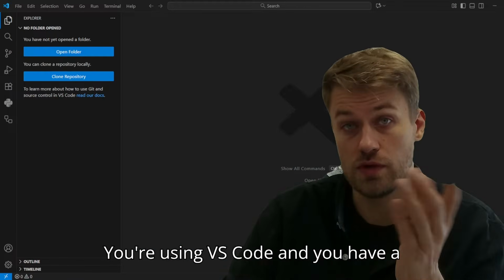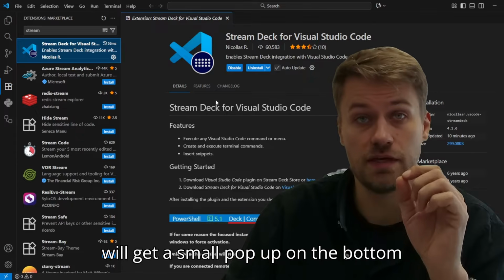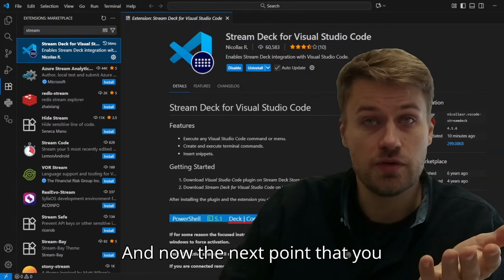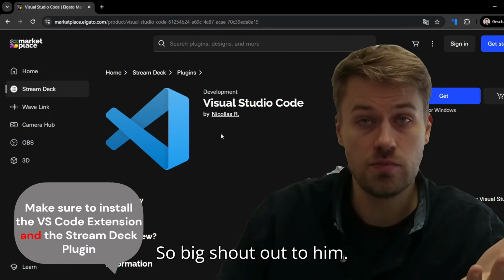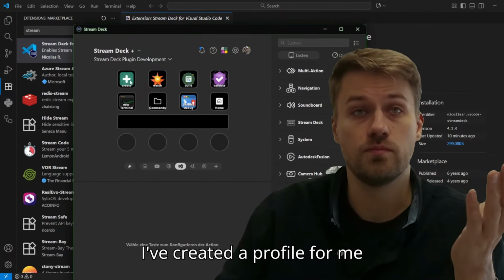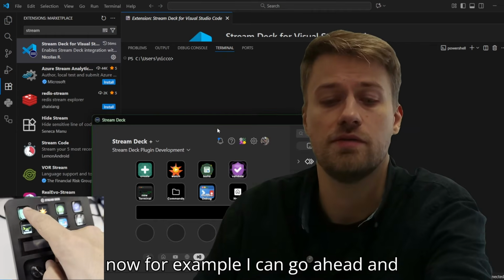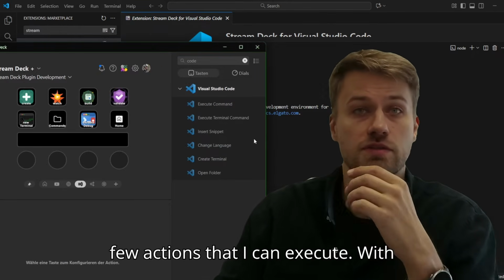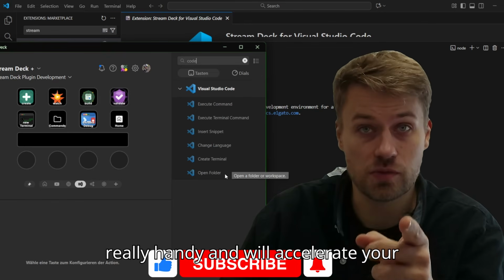Why Every Developer Needs Stream Deck for VS Code (Seriously)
The Stream Deck VS Code extension lets you automate repetitive tasks, trigger complex commands instantly, and code faster than ever before.
In this video, I'll walk you through the complete setup process - from installation to creating your first custom actions. Whether you're debugging, running tasks, or managing Git workflows, Stream Deck turns everything into a single button press.

🔗 Resources:

Stream Deck VS Code Extension: [link]

💬 What tasks do you want to automate in VS Code?